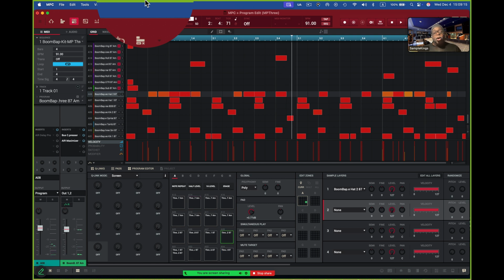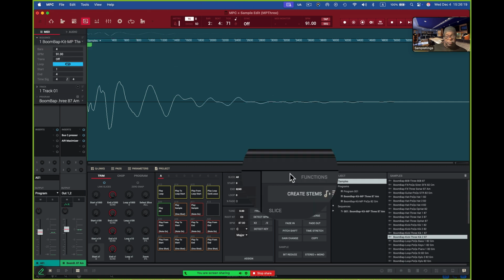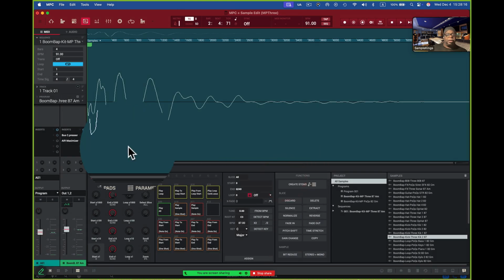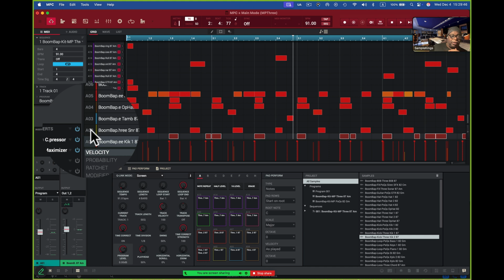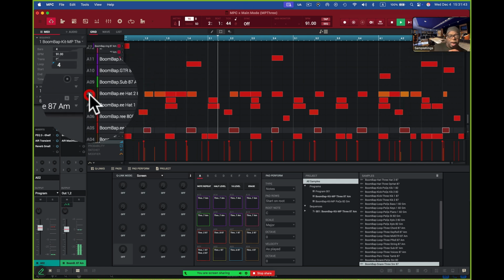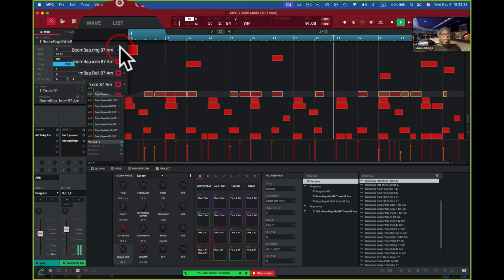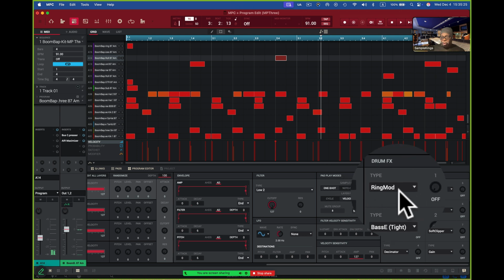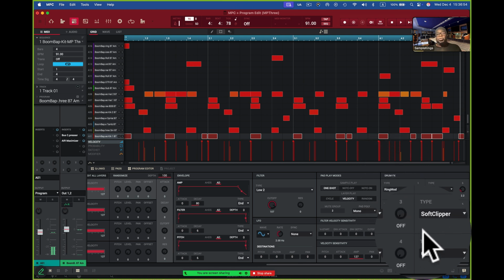AKAI MPC Secrets to Make Your Drums POUND with Authority